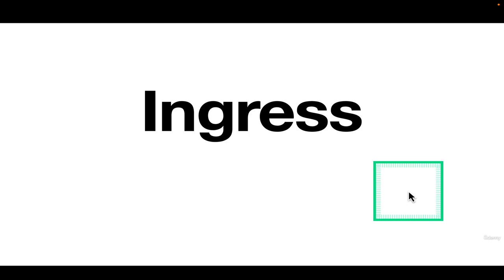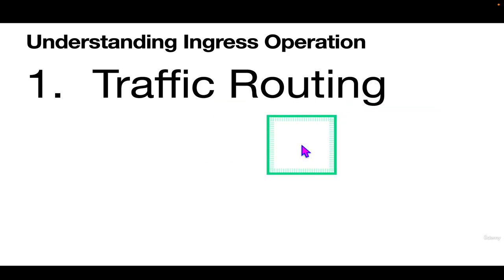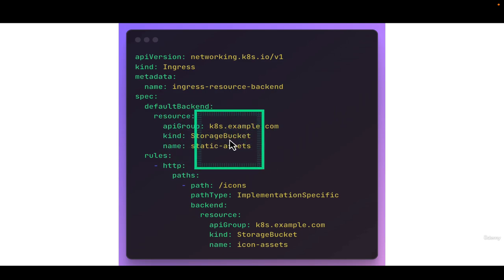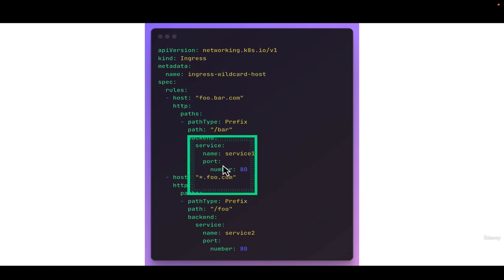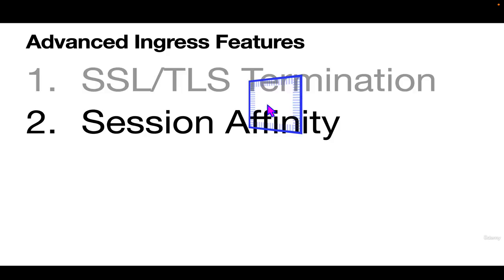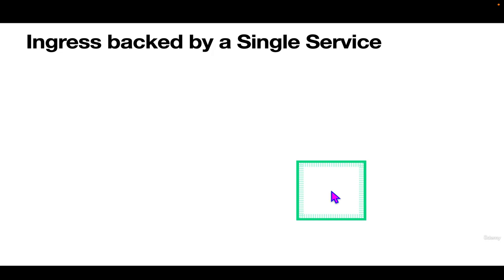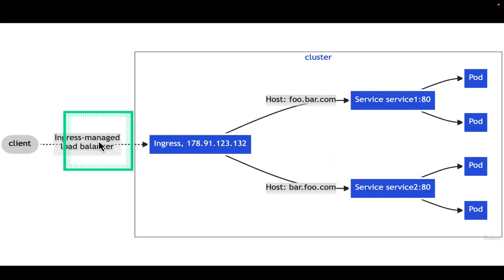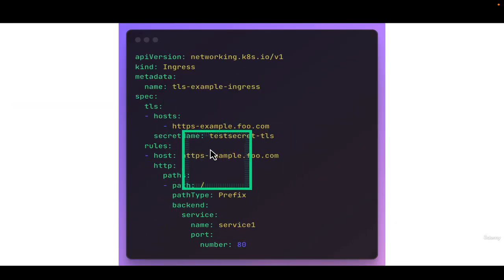Kubernetes Ingress Explained: Routing, Paths & TLS Secrets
Struggling to route external HTTP/HTTPS traffic to your internal Kubernetes services?🤕

here is  19-minute tutorial, we dive deep into Kubernetes Ingress operations. 😍

We break down the exact architecture of how a client request flows through an😁 Ingress-managed load balancer, hits your routing rules, and finally reaches your Pods.

We will also cover crucial API updates, including why you need to stop using the deprecated annotation and switch to the new ingressClassName field. Whether you are building production-grade clusters or prepping for your CKA exam, this networking foundation is absolutely mandatory!

👇 What You Will Learn:

Ingress Operations: Understanding traffic routing, configurations, and limitations.

Architecture: Visualizing the Client ➔ Load Balancer ➔ Ingress ➔ Service flow.

Path Types: How K8s handles Exact, Prefix, and ImplementationSpecific matches.

Ingress Types: Exposing a Single Service vs. Name-based Virtual Hosting.

Secure Routing: Implementing TLS termination at the Ingress point using Kubernetes Secrets.

⏳ Video Chapters:

0:00 - Understanding Ingress Operation & Limitations
02:30 - Client to Pod Traffic Routing Architecture
3:10  -  Ingress Prerequisites and Controller
3:57 - Ingress Resources and Rules
08:28  - Ingress Class
9:22.  - Deprecated Annotations vs Default IngressClass
11:20 - The 6 Types of Kubernetes Ingress
13:50 - Ingress Backed by a Single Service
16:00 - Configuring Name-Based Virtual Hosting
17:40 - Secure Ingress with TLS Termination
18:04 - Creating a K8s TLS Secret (YAML)
18:51 - Summary & Next Steps